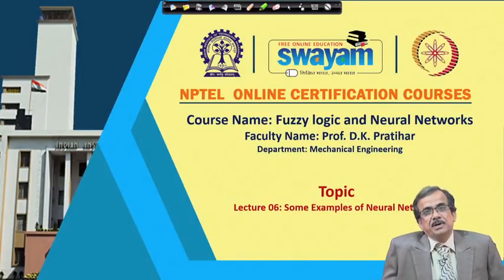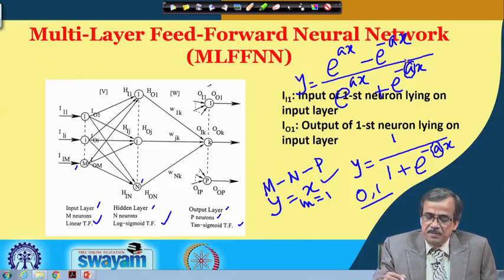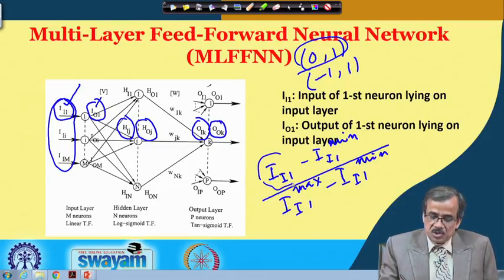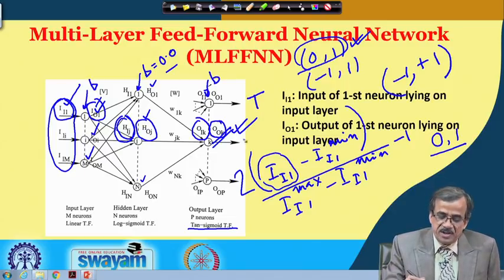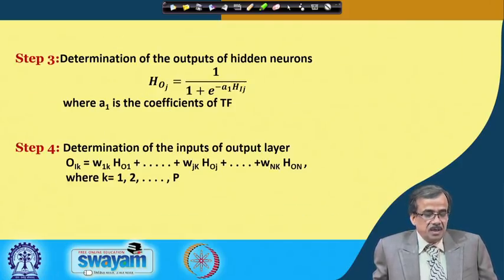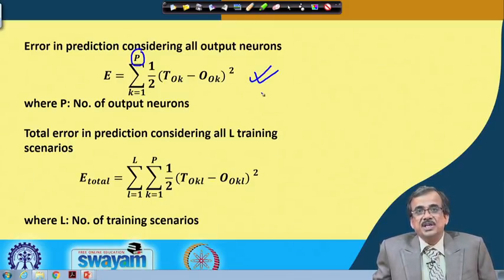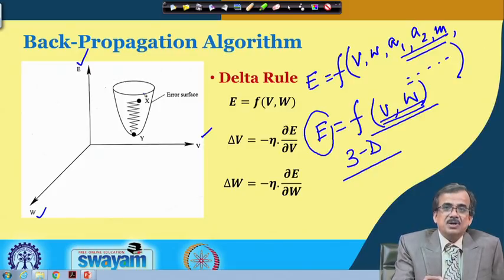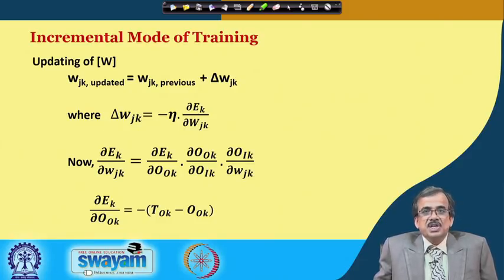Lecture 21: Some Examples of Neural Networks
Multi-Layer Feed-Forward Neural Network; Back-propagation algorithm; Incremental mode of training